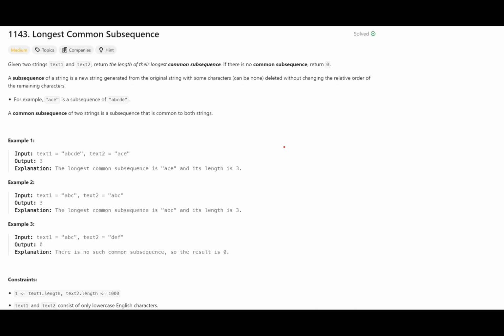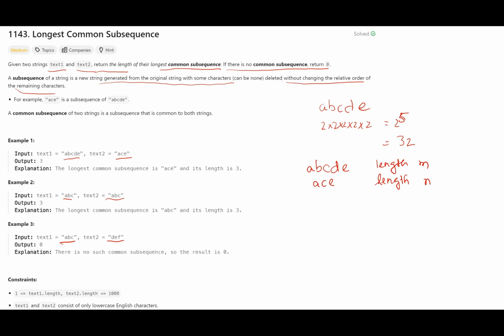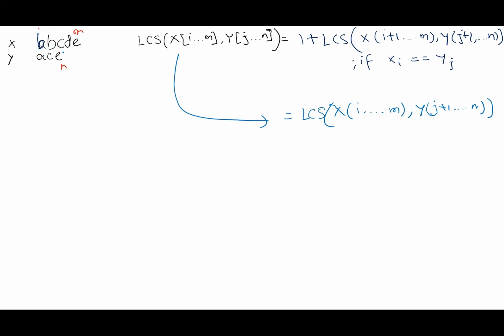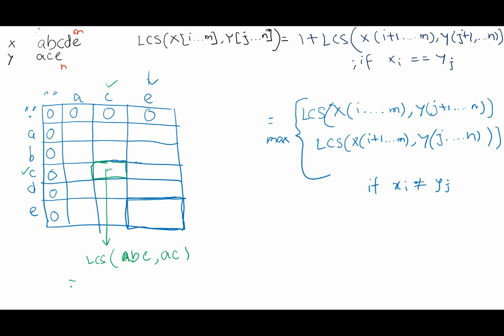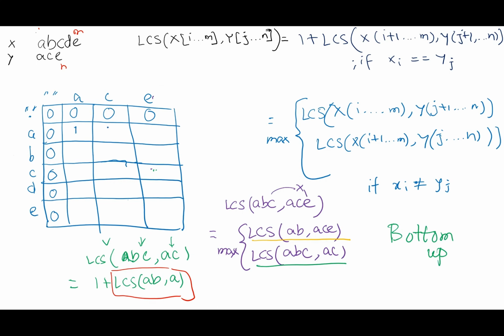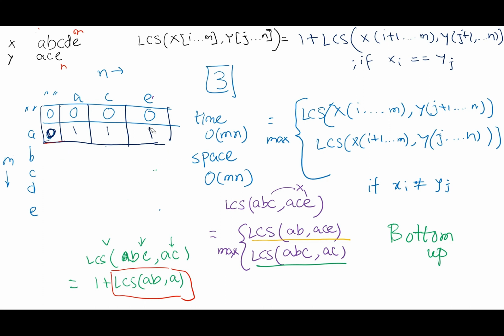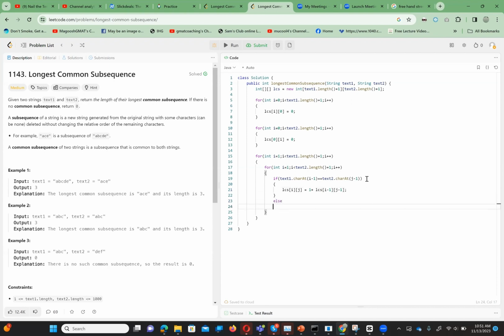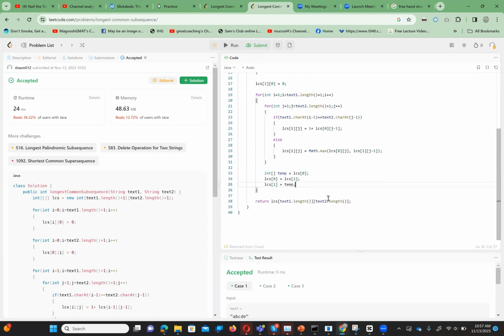Leetcode 1143 : Longest Common Subsequence